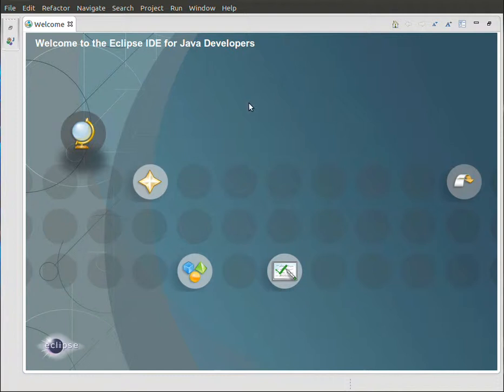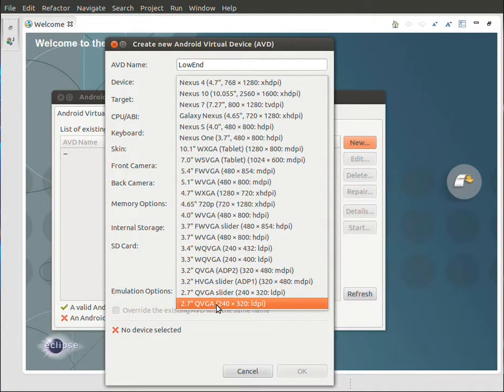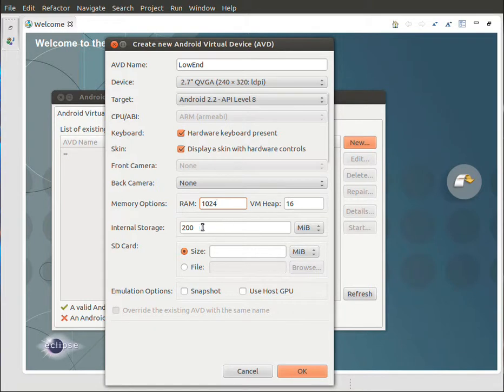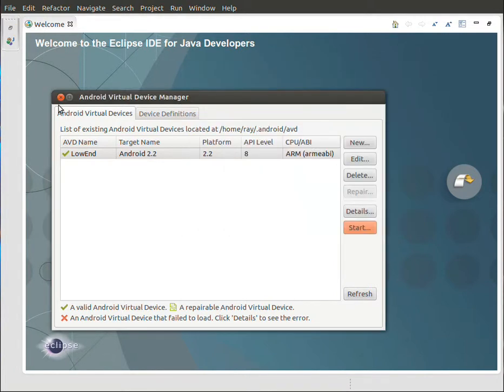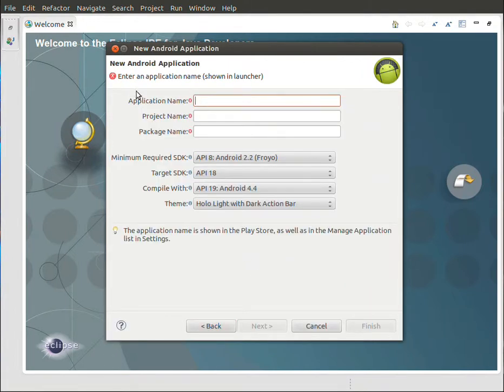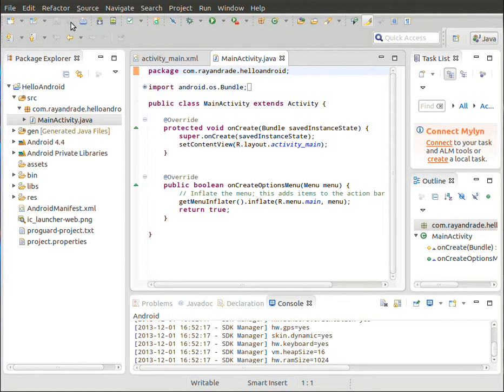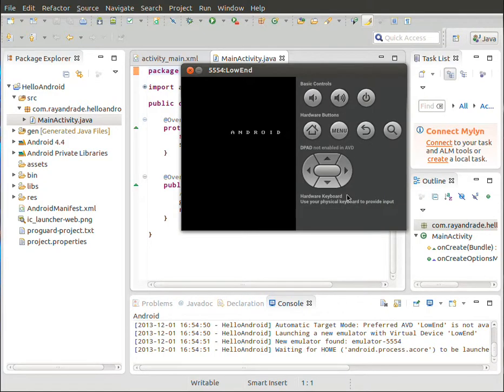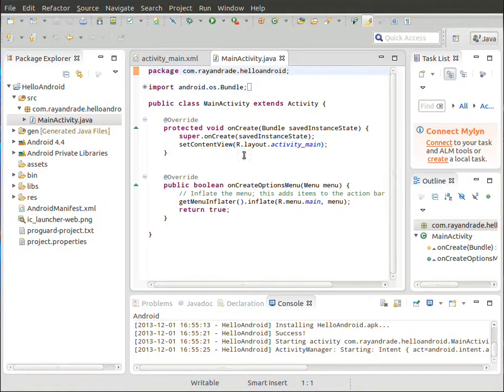Android 003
In this video I create a Android Virtual Device (AVD) and we create the first Hello world program.